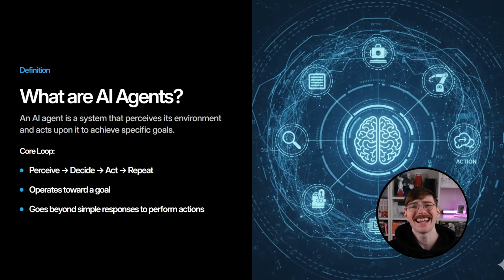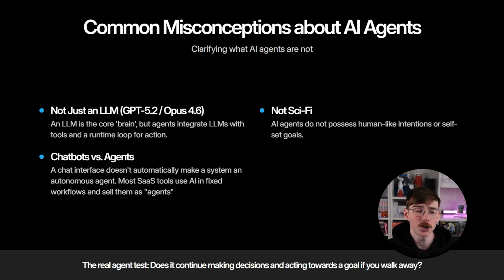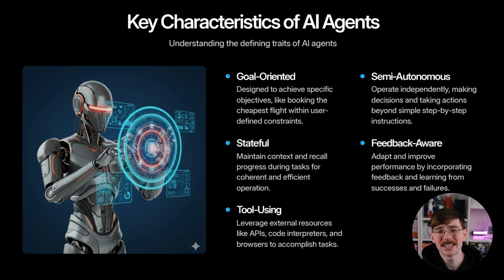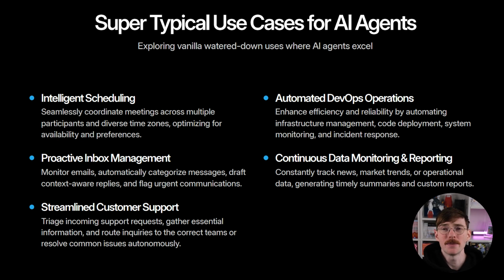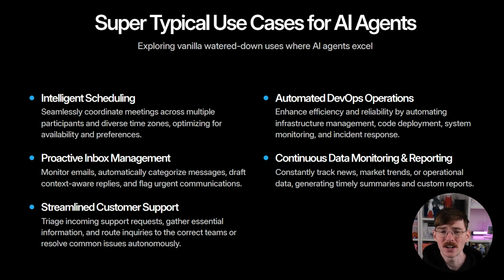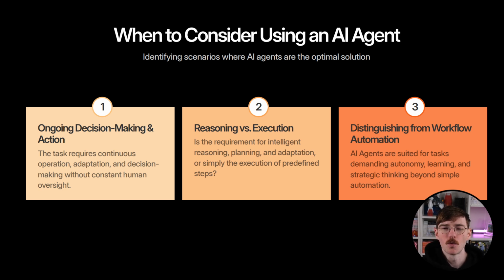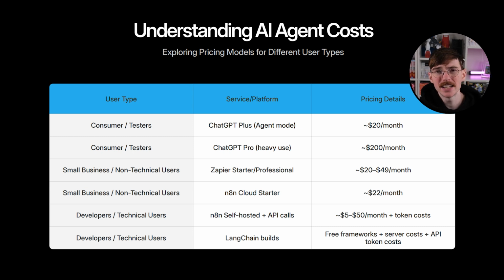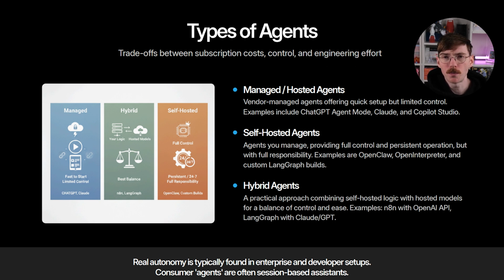AI Agents Explained: What They Actually Do (Claude, Manus, ChatGPT)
Most “AI agents” aren’t actually agents. Here’s what they really are and how to use them properly.

There are a lot of misconceptions about AI agents right now, and most people either overestimate them or misunderstand what they actually do. If you think an AI agent is just ChatGPT with a new label, this video will clear that up.

In this video I break down what an AI agent really is, how the perceive–decide–act loop works, and the difference between true agents, simple workflow automation, and overhyped SaaS “agents”.

I go through practical use cases like intelligent scheduling, proactive inbox management, DevOps automation, continuous monitoring and reporting, and when you should use an agent versus a workflow tool. I also cover managed agents like ChatGPT, self-hosted options, hybrid setups, and cost considerations so you can decide what actually makes sense for your situation.

This is part of a larger series focused on integrating AI into your life and business in a practical way.

Timecodes:
00:00 – What Is an AI Agent (And What It’s Not)
01:15 – Common Misconceptions
03:14 – Real Use Cases
05:58 – Types of Agents & Costs